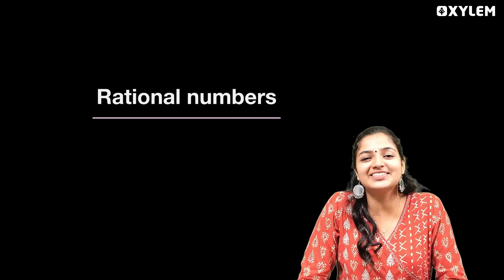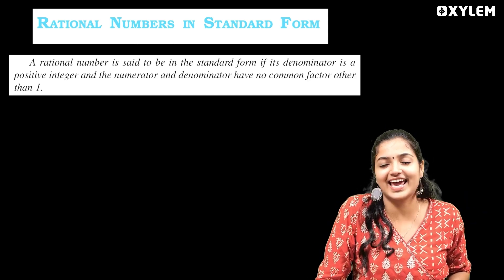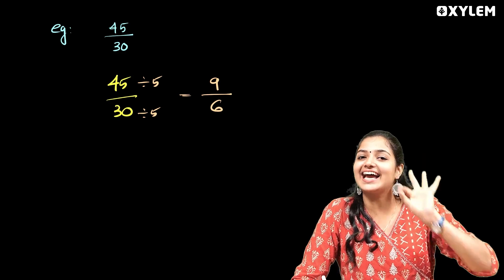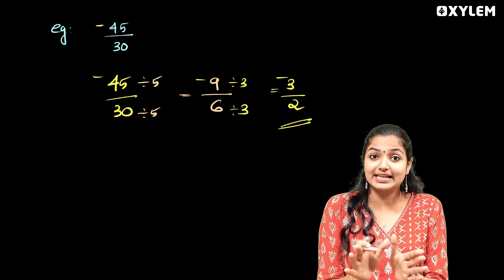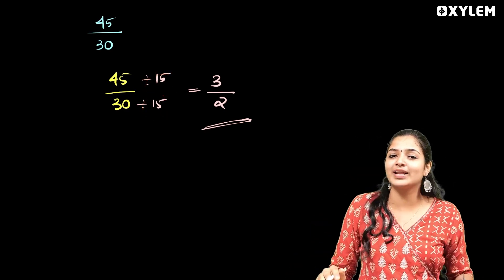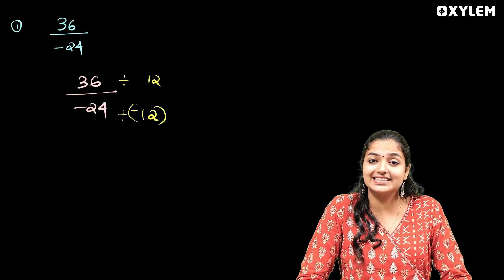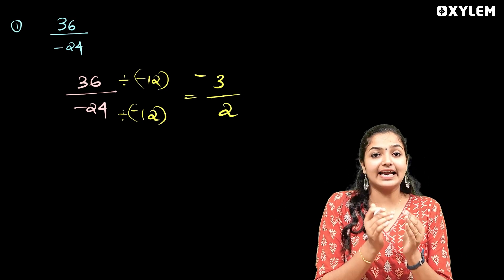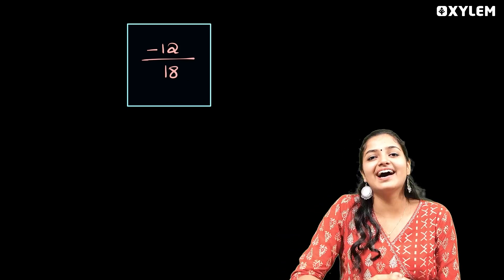Class 7 CBSE Mathematics - Standard Form of Rational Numbers | Xylem Class 7 CBSE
Welcome to Xylem Class 7 CBSE, where we delve into the world of Mathematics and explore the concept of Rational Numbers. In this video, our esteemed faculty, AMR, will guide you through the fundamental understanding of what rational numbers are and how they are applied in various mathematical situations.
Rational numbers are an essential part of the Class 7 CBSE Mathematics curriculum, and a thorough understanding of this topic is crucial for laying a strong foundation for future mathematical concepts. AMR will walk you through the definition of rational numbers, how to identify them, and their properties.
Whether you are a student preparing for exams or simply looking to enhance your knowledge in Mathematics, this video is perfect for you. Join us at Xylem Class 7 CBSE and let's explore the fascinating world of Rational Numbers together.